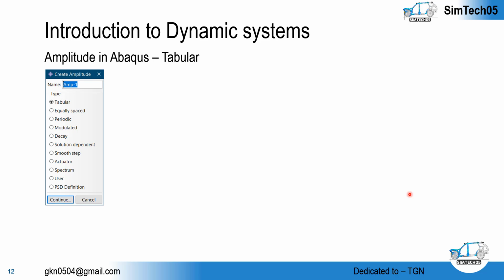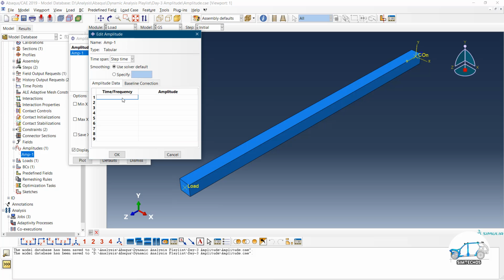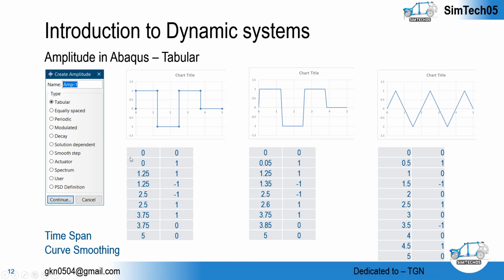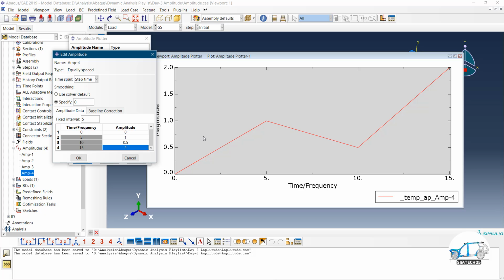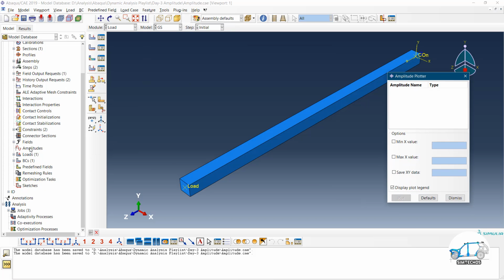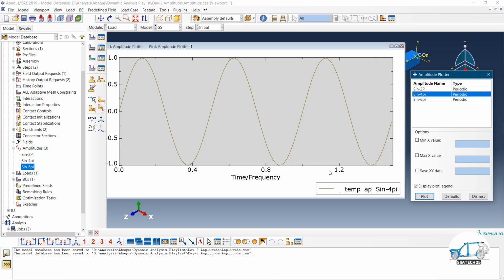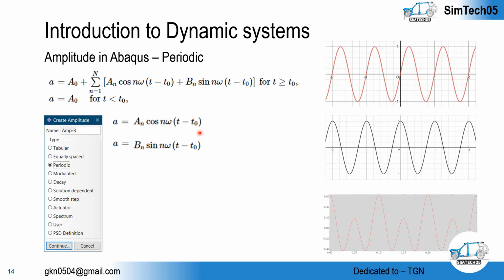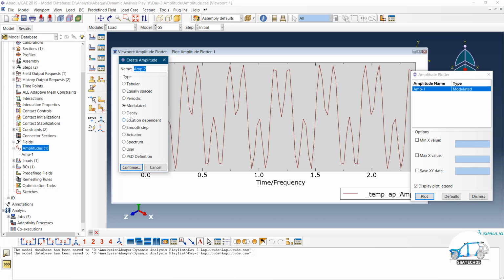Amplitude in Abaqus - Part 01 (Tabular, Equally spaced, Periodic, Modulated, smoothing on/off)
In this video, different Amplitudes of Abaqus explained - Part 01
Tabular Amplitude and smoothing on/off
Equally spaced Amplitude
Periodic Amplitude
Modulated Amplitude

In part 02 following Amplitude are explained
Decay Amplitude
Solution Dependent Amplitude
Smooth step Amplitude
Actuator Amplitude
Spectrum Amplitude
User Amplitude
PSD Definition